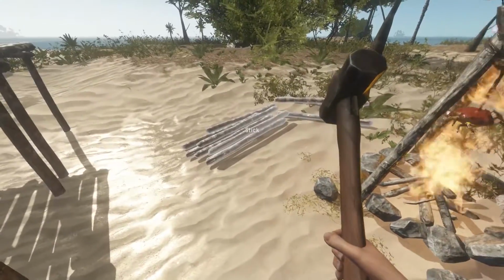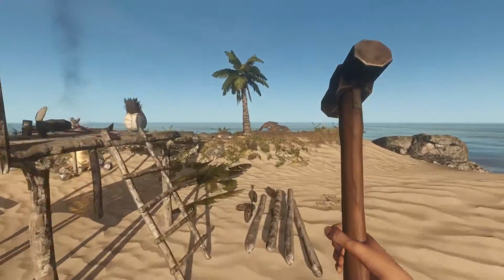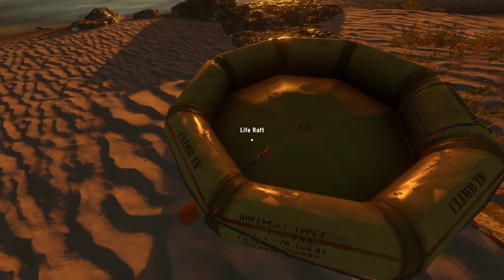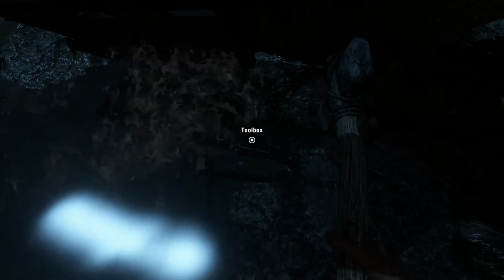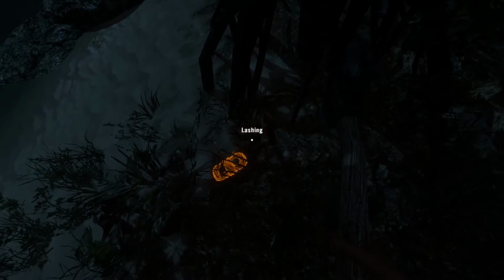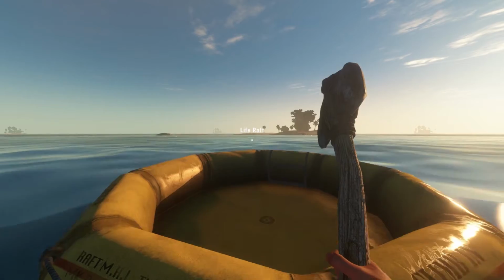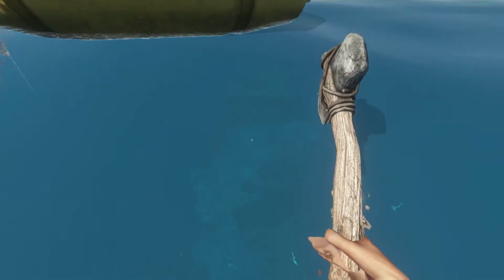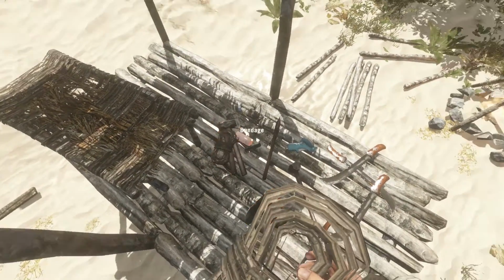Stranded Deep Episode 4 - Wrong Island!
Episode #4 in my Stranded Deep Series. I lead Tom in the wrong direction and waste everyone's time! And Wilson sits stoically on the hut.